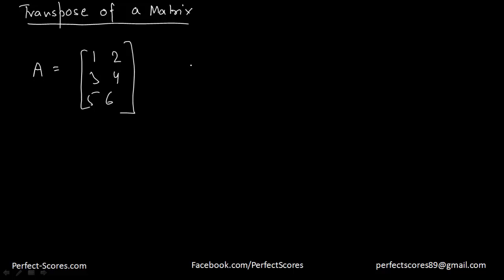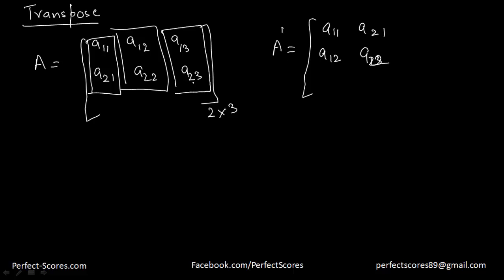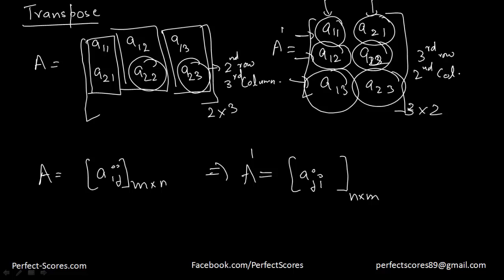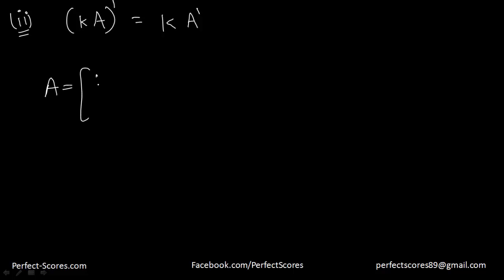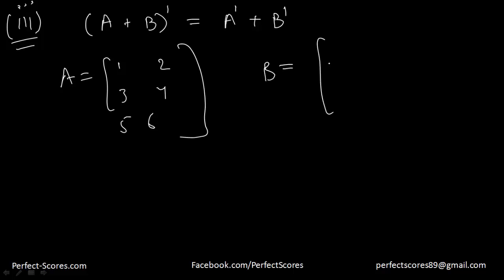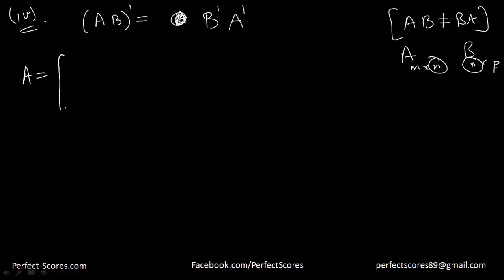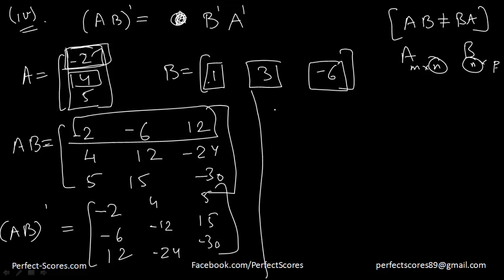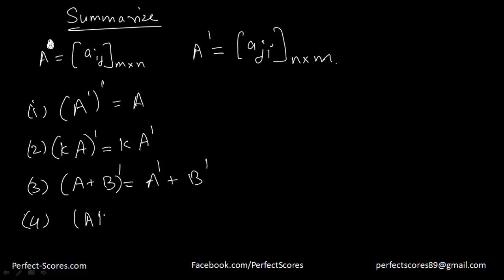Transpose of Matrix (IIT-JEE) (Grade 11)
This video explains the concept of transpose of a matrix.